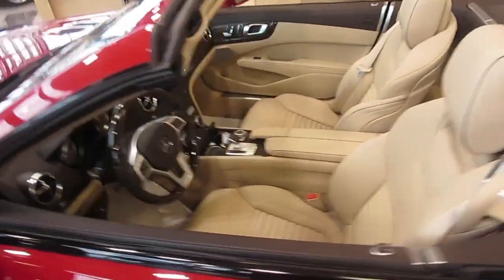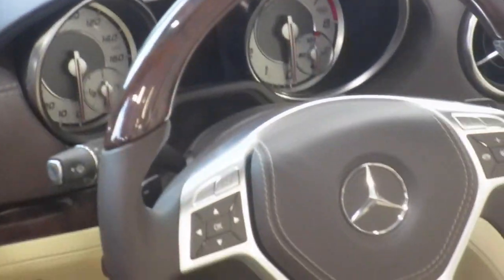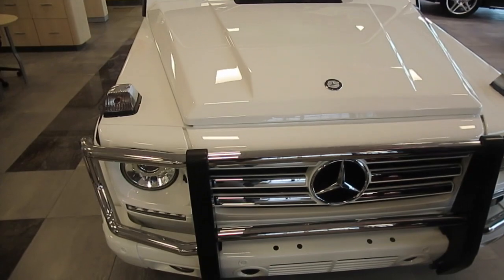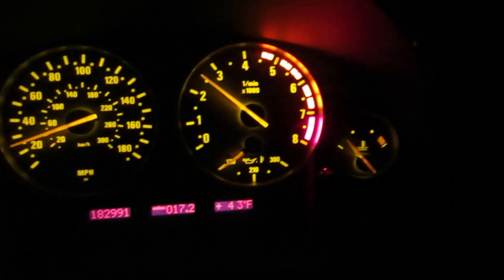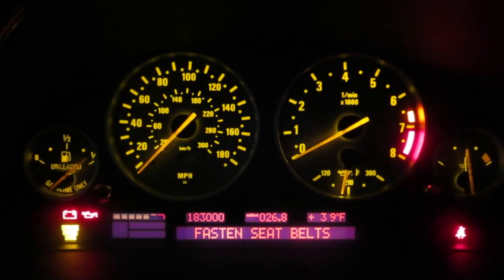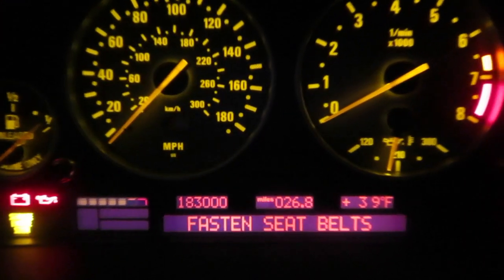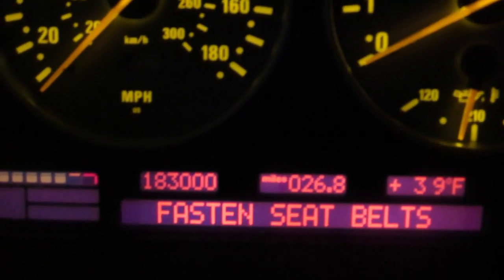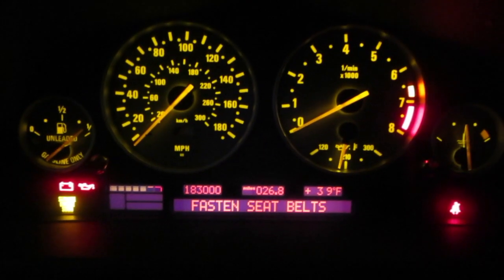Mercedes Benz Time 2/1/14 - Day 1,151